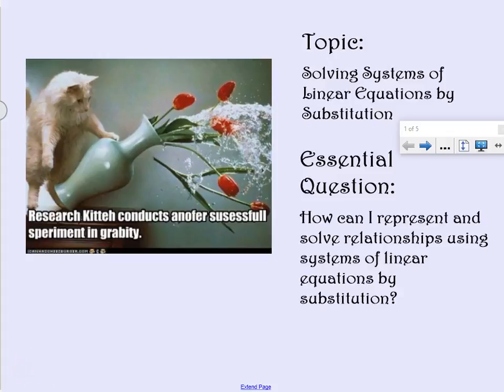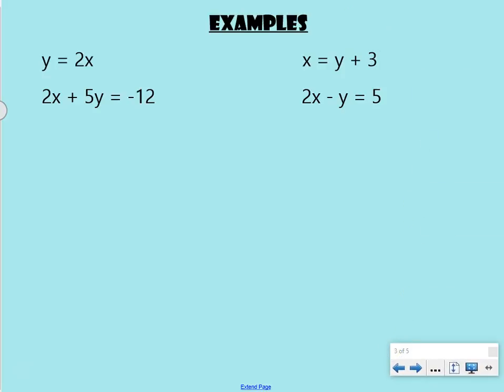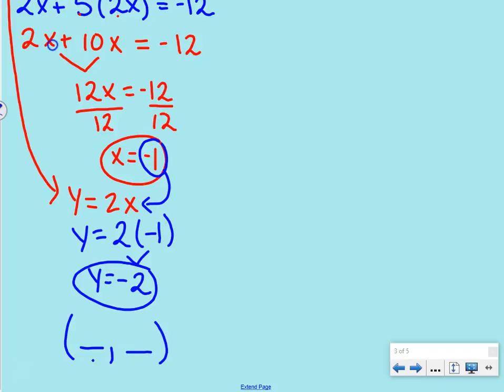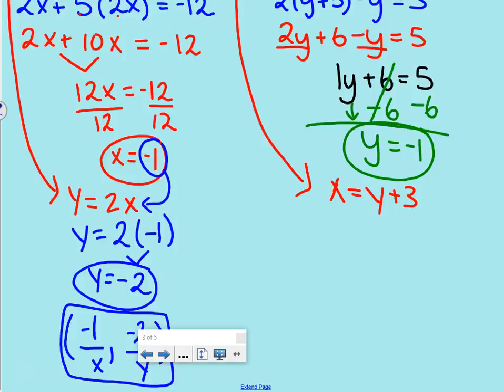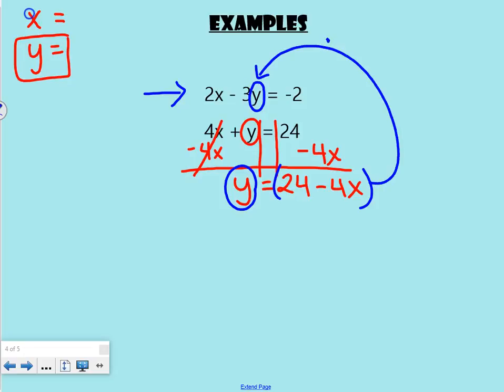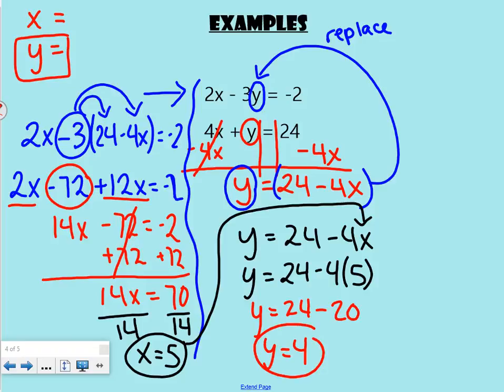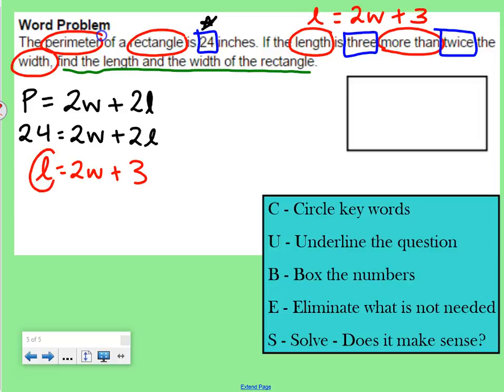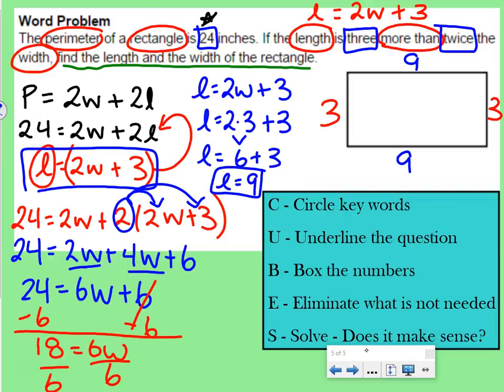7.2 Video Notes - Linear Systems Substitution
Solving Linear Systems through substitution